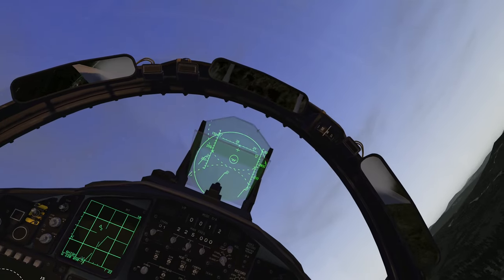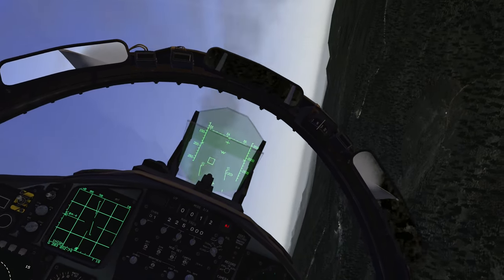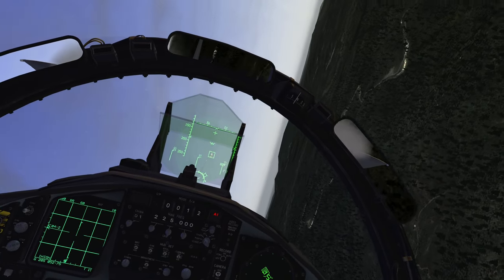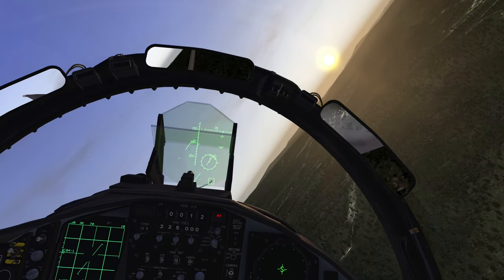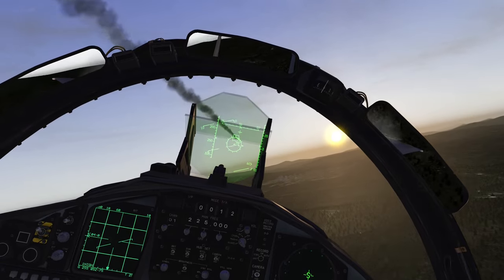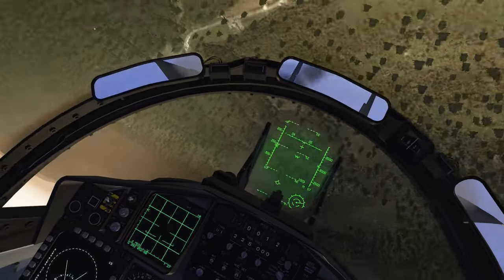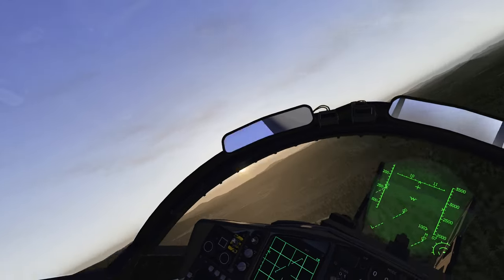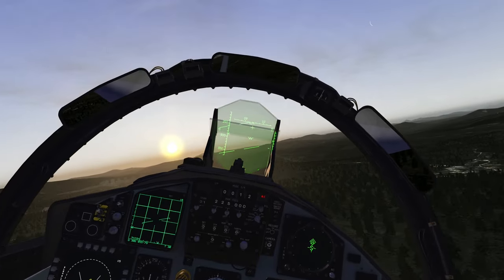Falcon BMS Eagle Driver 'Disco': F15C speed regime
Disco explains speeds at which to dogfight in the F15C
10 percent true podcast